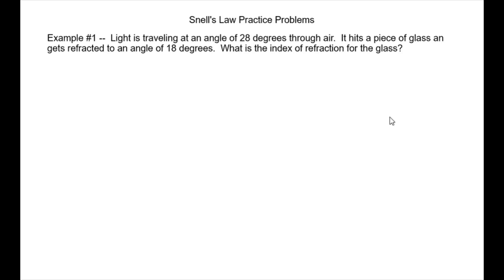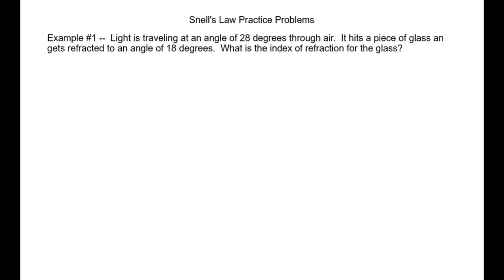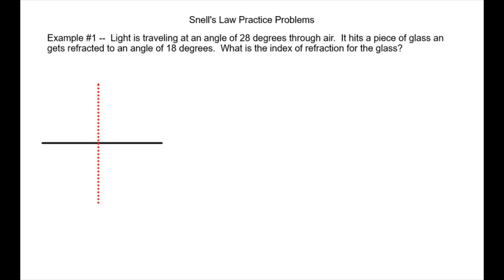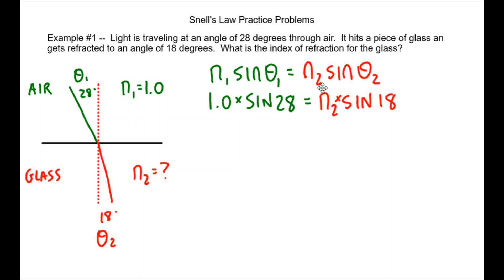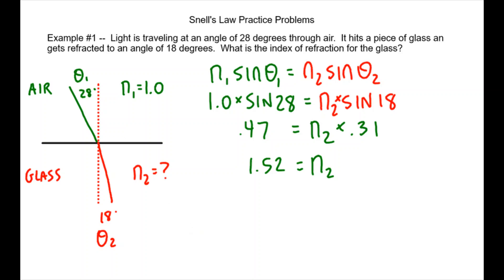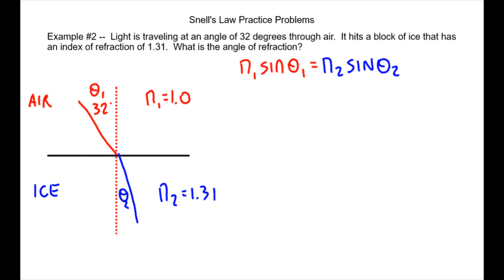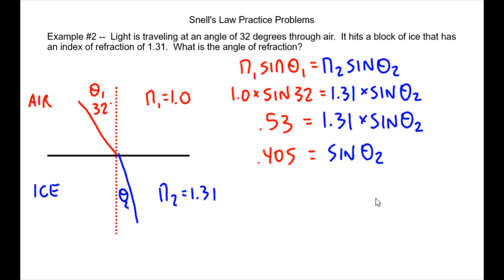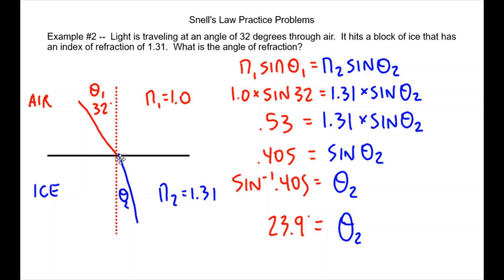Snell's Law Practice Problem Video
This video will explain how to use Snell's Law to understand refraction.  The calculations include the index of refraction for two different materials and how that relates to the angle of incidence and the angle of refraction of a light wave.